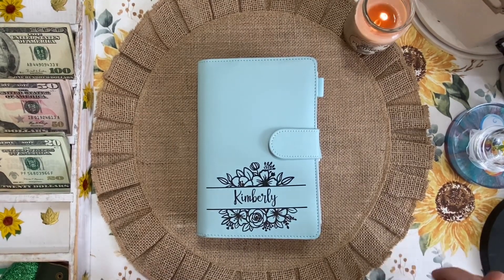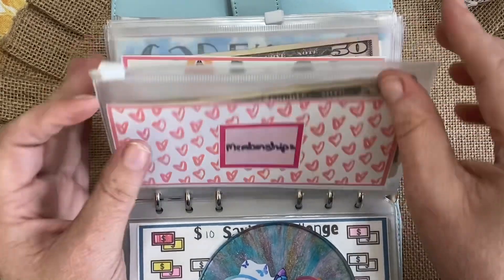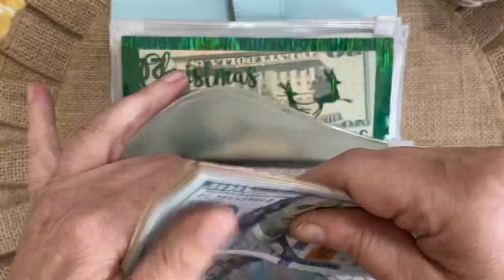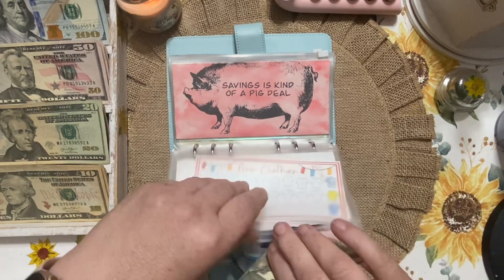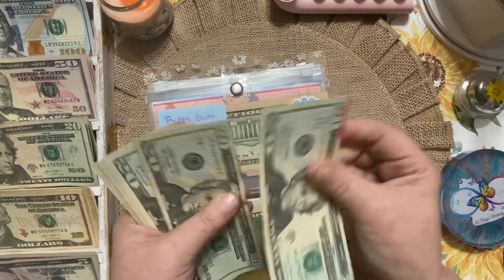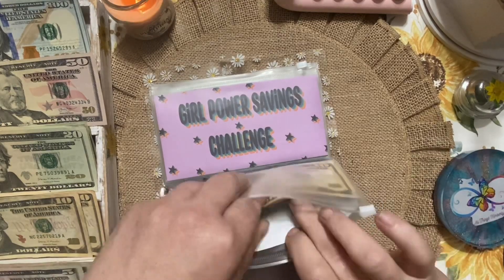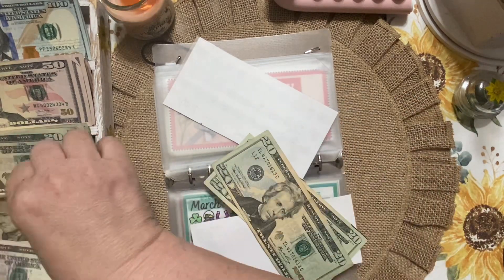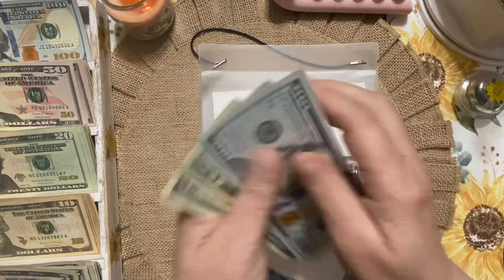BILL EXCHANGE | CONDENSING | BILL SWAP | DEBT FREEDOM | CASH STUFFING | SAVINGS CHALLENGES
I am a low income budgeter trying to achieve financial freedom and stability for my large family.

Hey Everyone!

I will be doing a bill exchange / bill swap. I will be condensing all my binders to make it easier to do the counting and take less time in the videos. I hope you enjoy watching.

THIS CHANNEL...
On my channel we will break down cash budgeting, cash envelopes, sinking funds, and savings challenges.  I am on a debt free journey and hope to be Debt Free in 2023.

     I will be covering organization and decluttering ideas as well as zone cleaning.  We will look at capsule wardrobes and minimalism.  I will also be doing menu planning, grocery hauls, meal prepping, and weekly cooking videos.  I have a large family so it will be large family meals on a budget.

HOBBIES...
     I love scrapbooking.  I will be crafting and also starting an etsy shop featuring budgeting needs as well as crafting items.

SOCIAL MEDIA...

Products Used on My Channel...

Saveyon a6 Pockets-top load

A6 Binder Pockets-Zipper

Crayola Pencils

Overhead Phone Stand

Translucent A6 Binders

Daisy A6 Binder

A6 Sparkle Binder for Grand babies

Money Tray